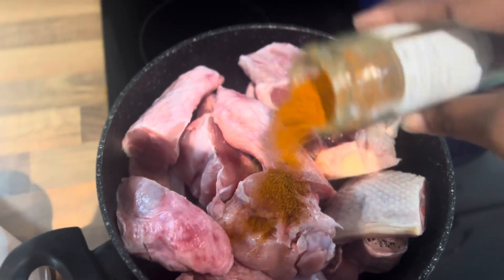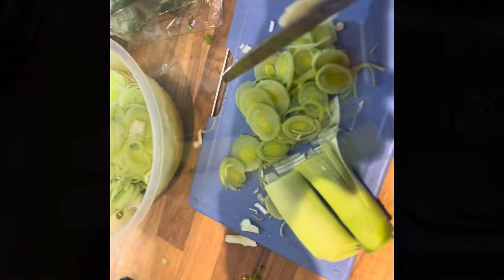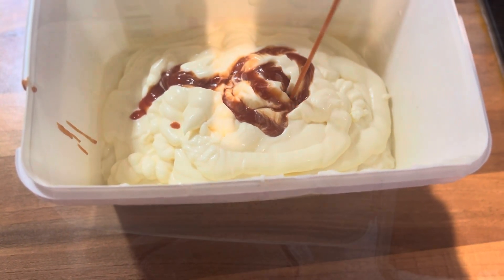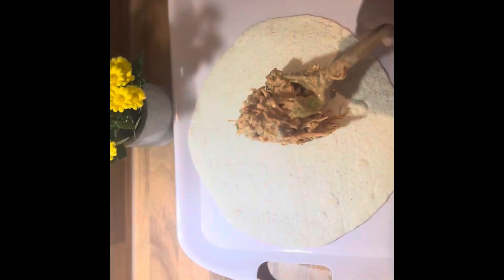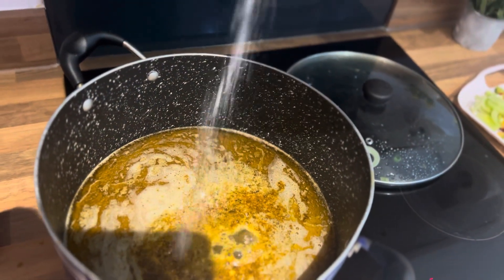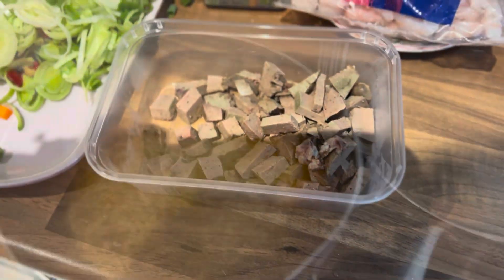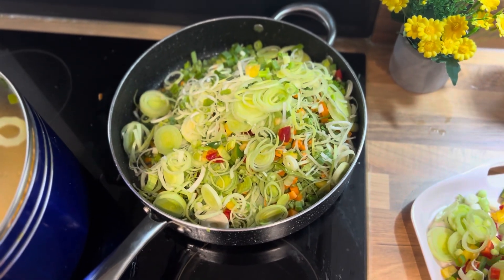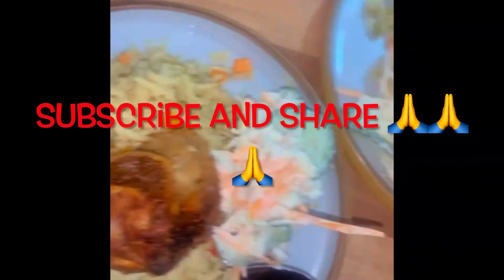Day3 of Vlogmas 2023/ I made Fried Rice and Sharwama🧑‍🍳